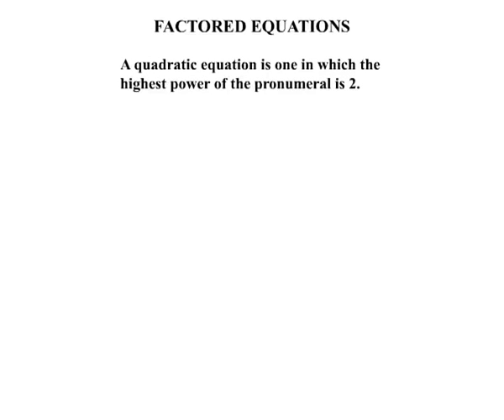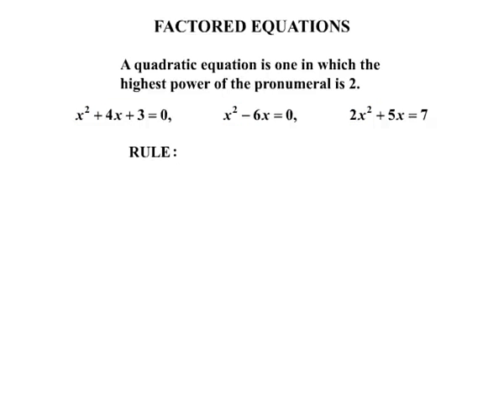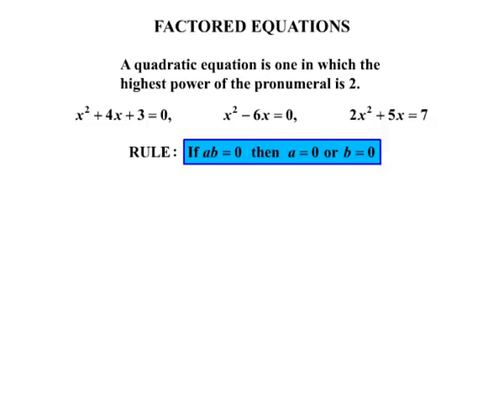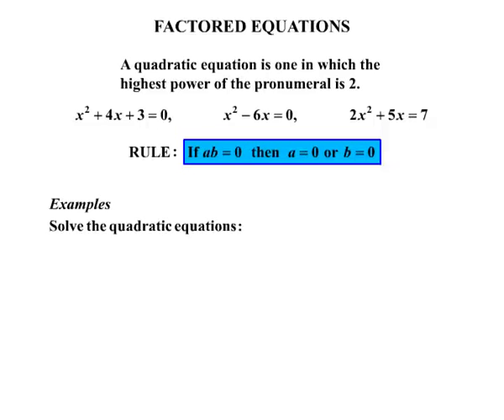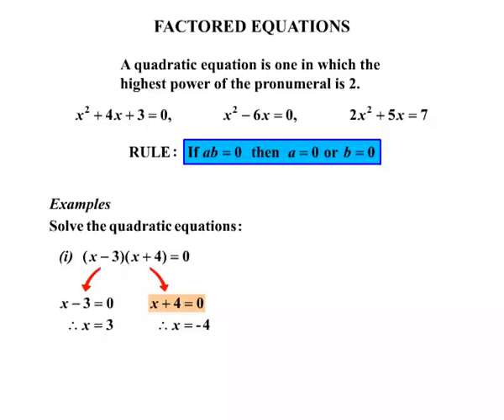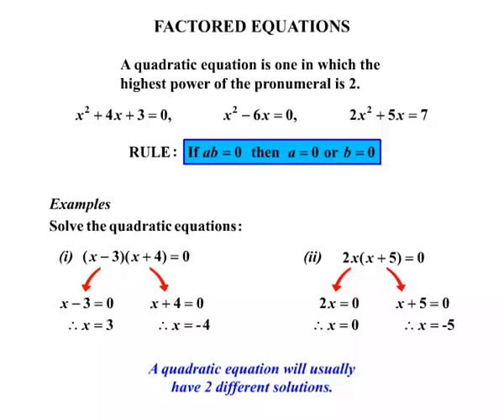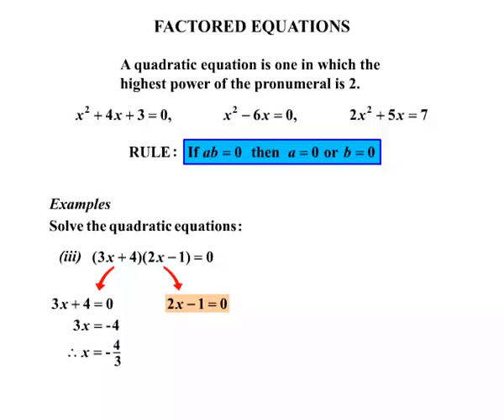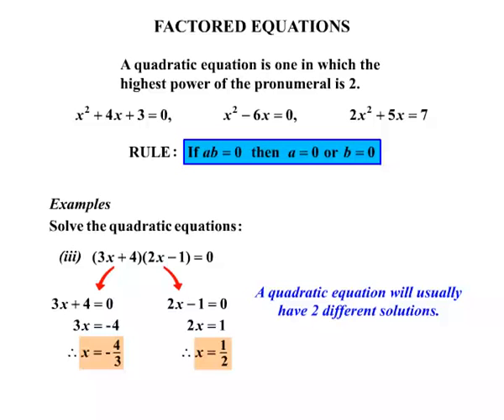Year 10 - NZ Level 5 Maths Lessons 2015: Factored Equations